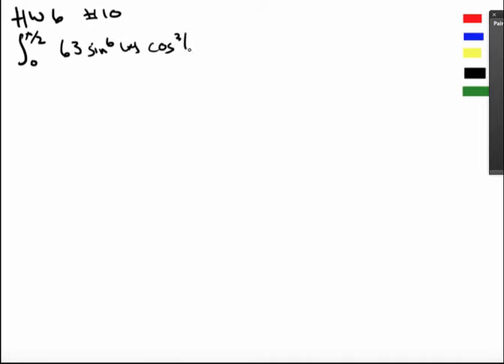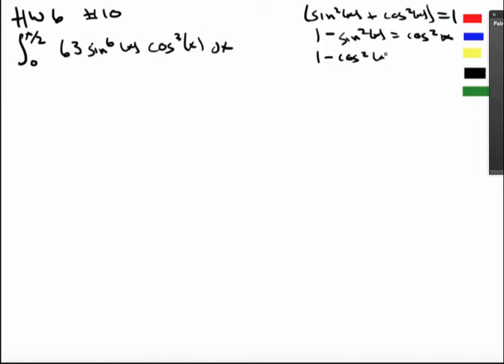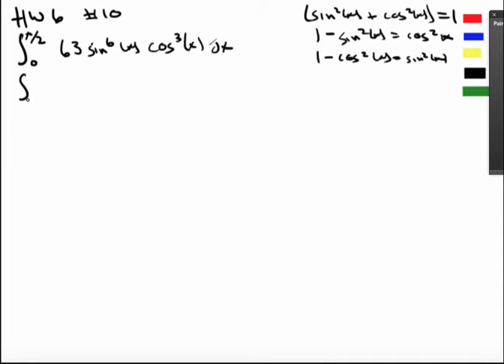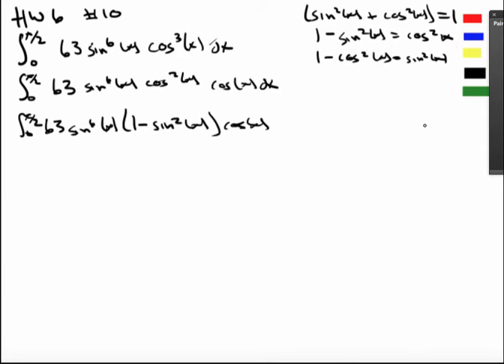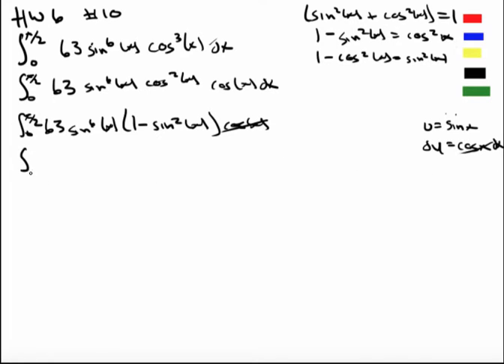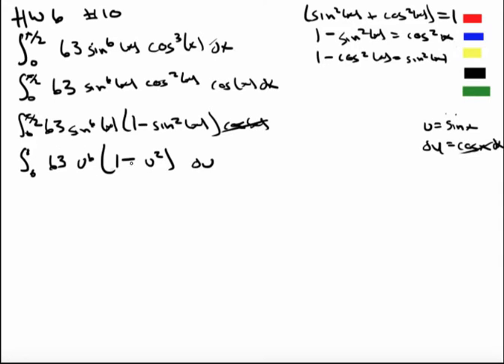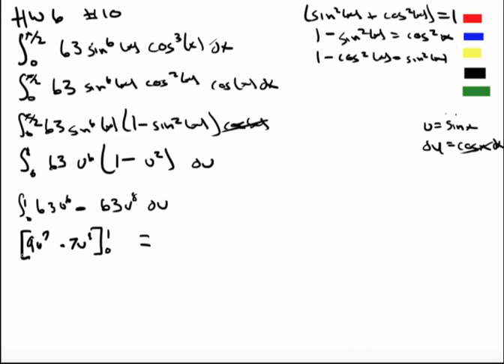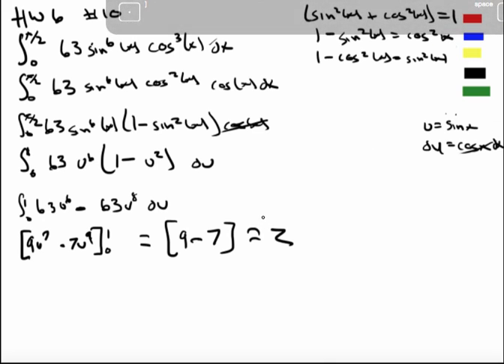Calculus 2000 HW6 #10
HW6 #10 ans = 2